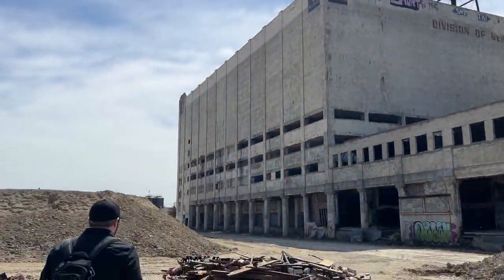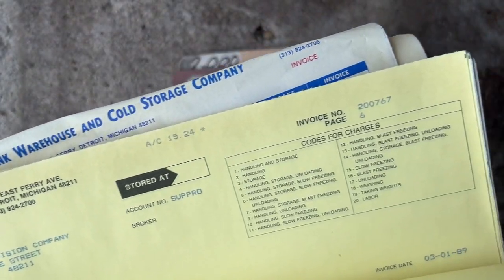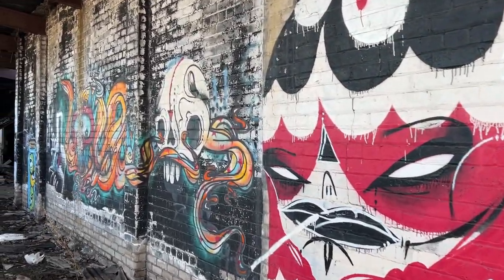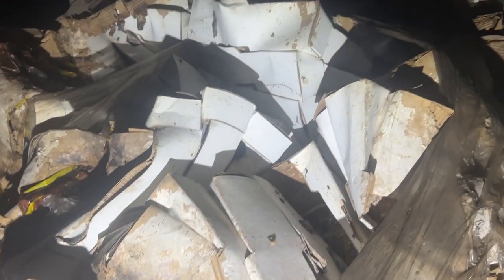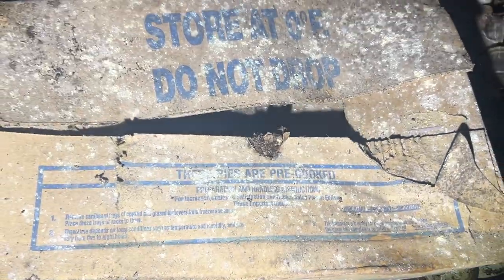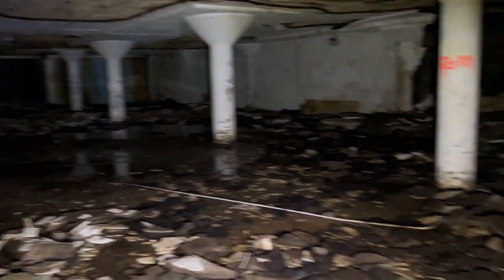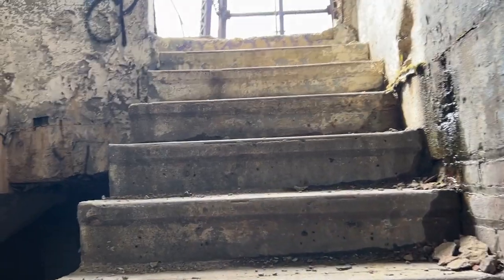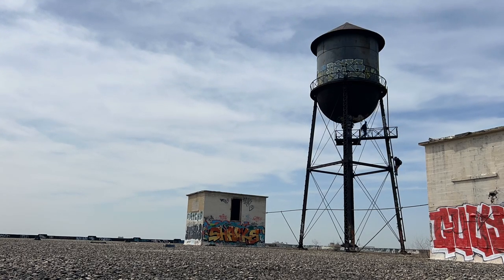Grand Trunk Cold Storage Warehouse Abandoned Since 2002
00:00 Intro
00:42 History
01:50 Abandoned Since 2002
03:19 Dark Floors
05:30 Encounter with Bats
07:10 Rooftop to Prepare for the Eclipse
09:33 BONUS FOOTAGE:  High Views & Climbing Shenanigans
13:50 MORE BONUS FOOTAGE:  Graffiti & Street Art

Welcome back to Pinetop Jackson!  Today is April 8th, 2024 the day of the Solar Eclipse.  My buddy Matt and I were both able to get the day off work and we figured, what better way to celebrate a rare celestial event in the city of Detroit, than on the rooftop of an abandoned warehouse!

The spot we chose for our Solar Eclipse Bando Rooftop Viewing Party was the Grand Trunk Cold Storage Warehouse.

Grand Trunk was the name of a Canadian railway that started in 1859.  They laid tracks through Detroit in 1879.  This cold storage warehouse sits on the Detroit to Pontiac line.  It was built in 1927, designed by New York City architectural firm Moores & Dunfield.
There's evidence that multiple businesses used the building at the same time, for their shipping, receiving, and storage needs.
On the building's exterior you can read "Beatrice Foods" painted in ancient lettering.
On one floor we found piles & piles of paperwork and documents.  One folder I looked at contained invoices with letterheads reading "Arctic Cold Storage," and some read "Grand Trunk Warehouse," all of them dated 1989.

This building has been abandoned since 2002.  Since then it has become a museum of sorts, showcasing graffiti and street art...some ancient, some more recent.
The higher floors have no windows and are completely dark.  Still, some good pieces can be found up there...when artists work by flashlight and torch light.

We found some pallets of food, shipments that were never made...they sat so long they don't even smell anymore!

Oh yeah, and we found some bats that have made Grand Trunk their home.

We got to the rooftop to prepare for the eclipse!  Detroit lies just outside of the Path of Totality.  Many of our friends drove down to Toledo, but we thought:  99% totality, coupled with an abandoned industrial rooftop, and no traffic...let's just stay in Detroit!

We originally planned to watch the eclipse from the water tower.  But the walkway was so narrow, and the angle wasn't great, so we went back down to the flat roof to set up a time lapse camera.

The last solar eclipse I experienced was in 2017.  We were living in Washington state, near Tacoma, and man it got DARK, we must've had 100% totality.  It wasn't that extreme for us here in Detroit.  The sky got way darker for our friends down in Ohio.  Crazy how just a fraction of a percent away from Totality makes such a huge difference.
Regardless, we experienced some drop in temperature, we did see some darkness, and we saw the eclipse with our glasses.  It doesn't matter if we didn't get a good picture of it, the 2024 Bando Rooftop Viewing Party was good fun with good friends!

After the eclipse, I climbed the water tower again for some high vantage point photos.  Then I went ahead and climbed everything else I could find, I was in the spirit!  Of course I captured footage of it all, so I'll share that here at the end.

Every location we document is open with no sings warning against trespassing present at the time of visit. We do not vandalize.  While we do respect the graffiti and street art encountered, we do not practice this art.
Our goal and our intent is to document these historically significant locations for posterity, and we enter them with respect.
We take nothing but photos (and video!) and leave nothing but footprints.